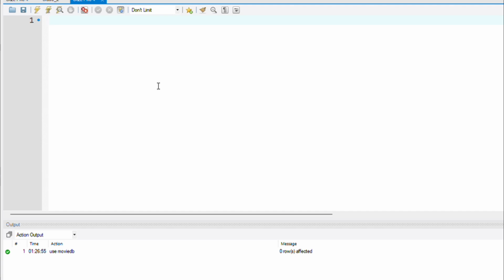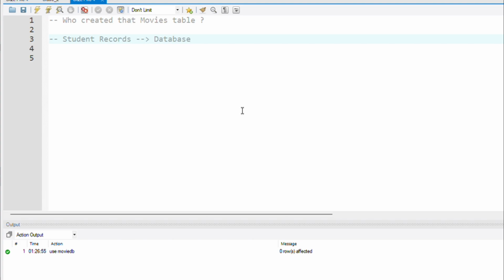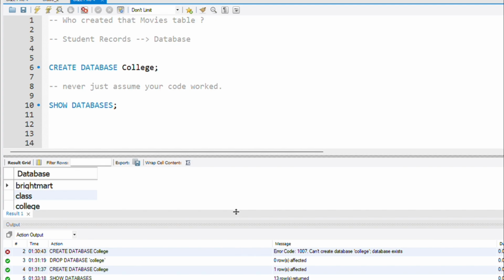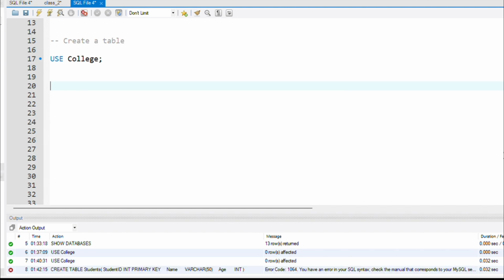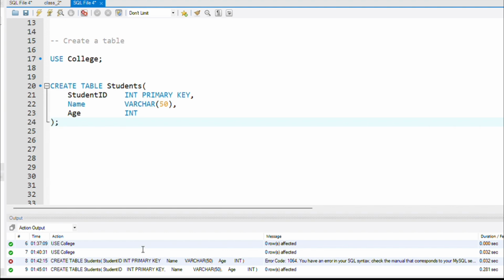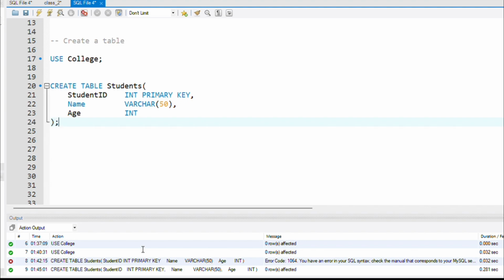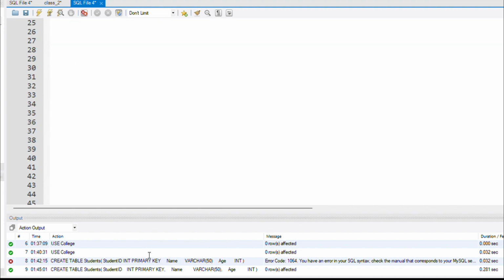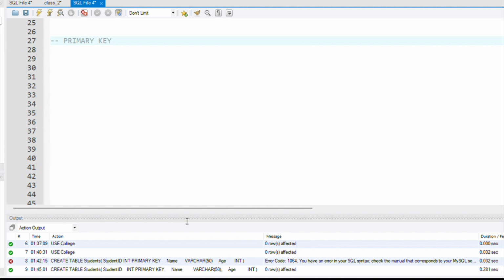SQL for Beginners: Build Your First Table from Scratch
Learn how to build your first SQL database from scratch. In this beginner SQL tutorial, you'll use CREATE DATABASE, USE, and CREATE TABLE while learning the basic SQL data types you need to create your first table.

If you're learning SQL for Data Analytics, Data Science, college, or a career change, this lesson is designed to help you understand not just what the commands look like, but what you're actually creating.

• How to create a database using CREATE DATABASE
• How to select a database using USE
• How to create your first table with CREATE TABLE
• Basic SQL data types and when to use them
• How databases and tables fit together

This is Episode 3 of my SQL for Beginners series.

Previous lessons covered:
Episode 1 → SELECT, SELECT * and DISTINCT
Episode 2 → WHERE clause
Episode 3 → CREATE DATABASE, USE and CREATE TABLE

The series is built for complete beginners who want to learn SQL step by step and develop practical skills for Data Analytics and Data Science.

💻 PRACTICE CHALLENGE

After finishing the video, create your own database called "college_db".

Inside it, create a table called "students" containing:

• student_id
• student_name
• age
• course
• joining_year

Choose an appropriate SQL data type for each column.

Bonus challenge: Create another table without copying the syntax from the video.

Each lesson builds another piece of your SQL foundation.